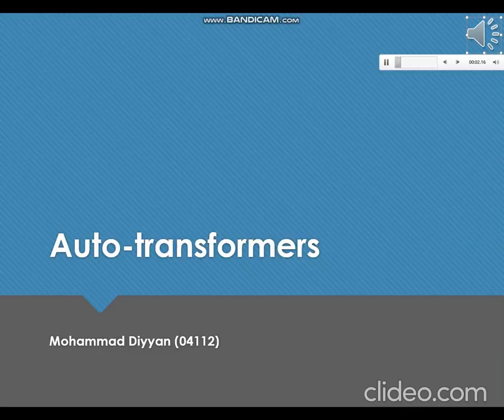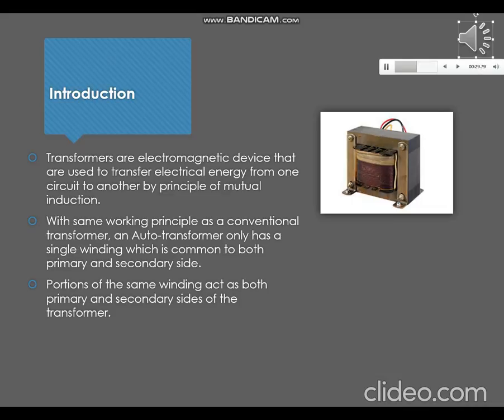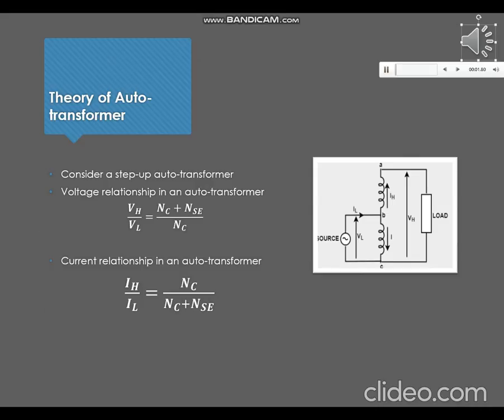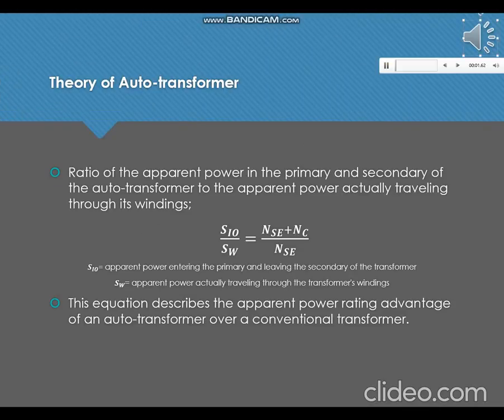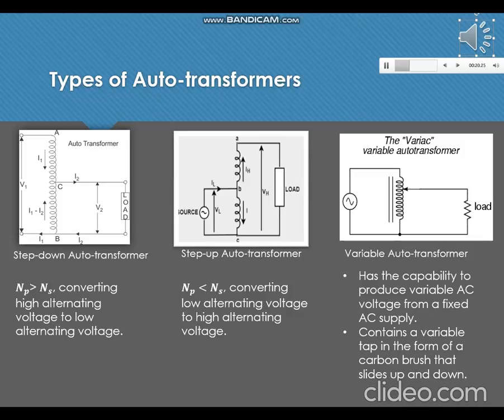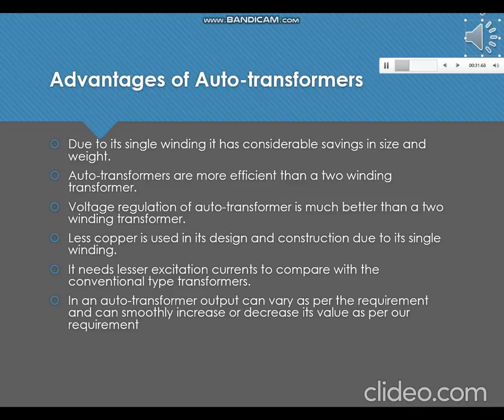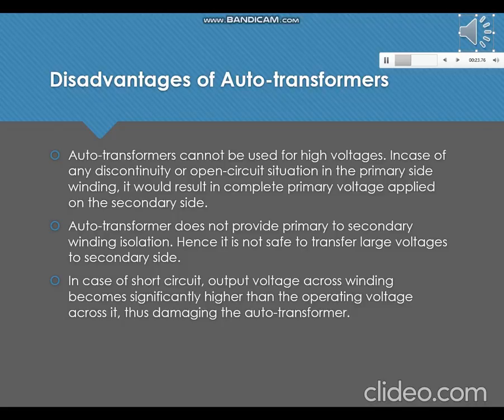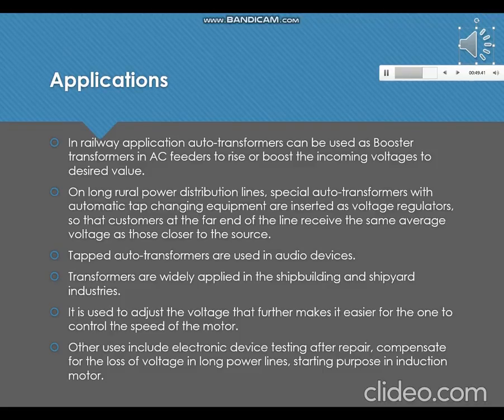AutoTransformer: An Overview. A Case Study on Electrical Machines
A Case Study on Electrical Machines published as a part of my Electrical Machines course in Spring 2020 at Habib University, Pakistan